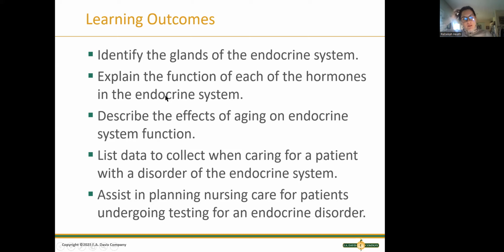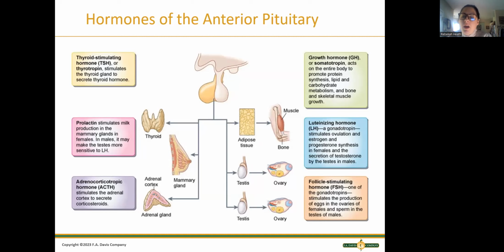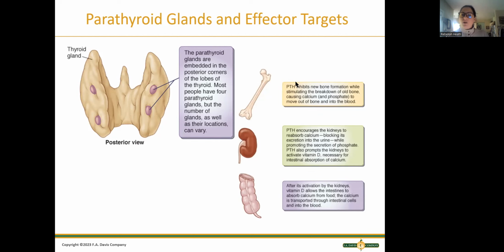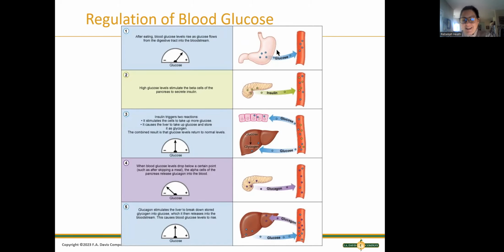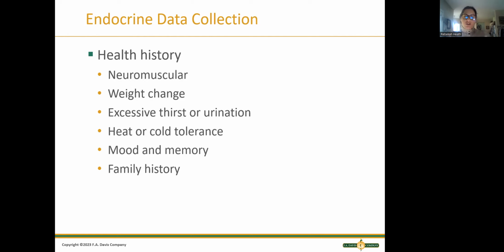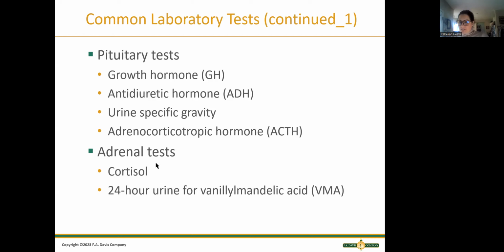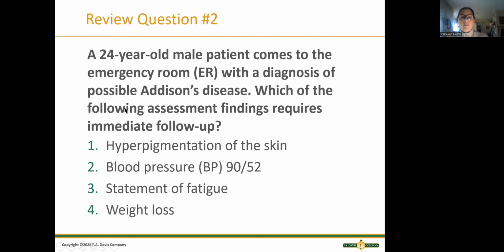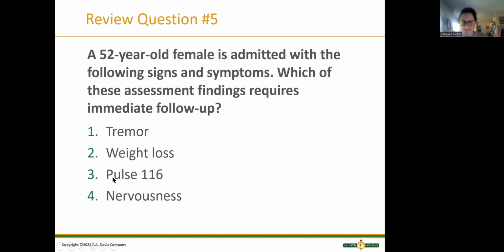MedSurg 2 Endocrine intro